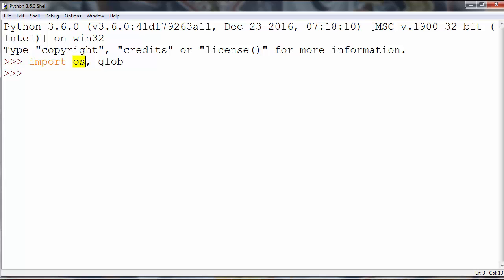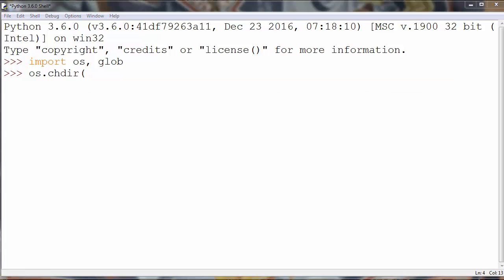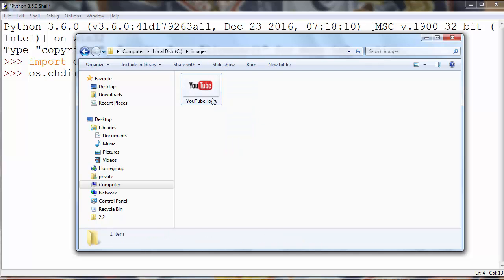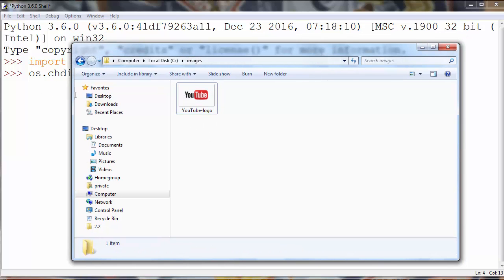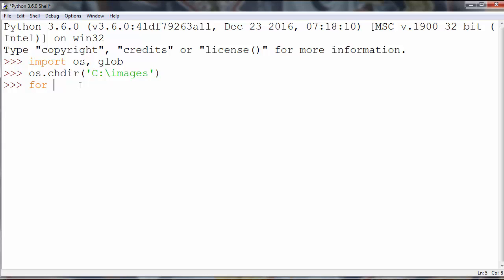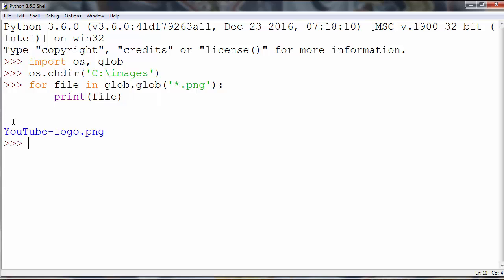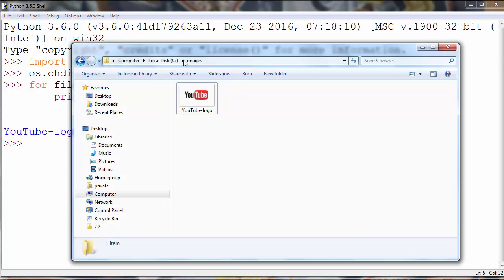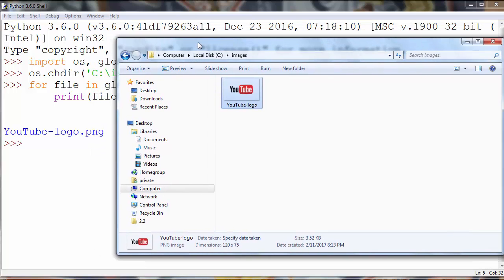Python tutorial - How to find all files in directory with extension .png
In this lesson we're going to talk about that how to find all files in directory with extension .png